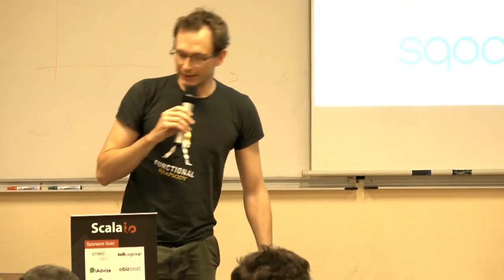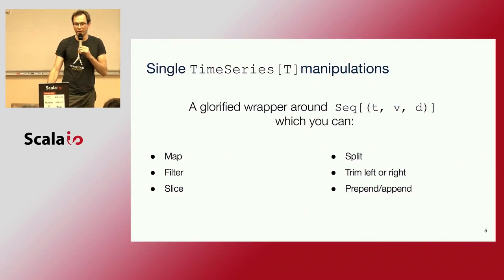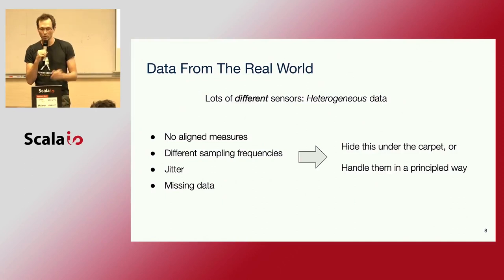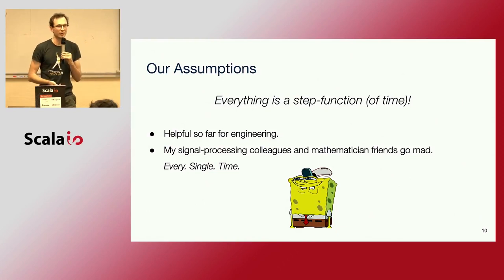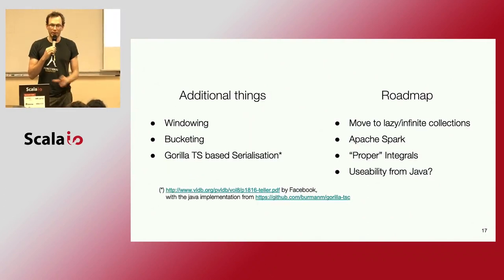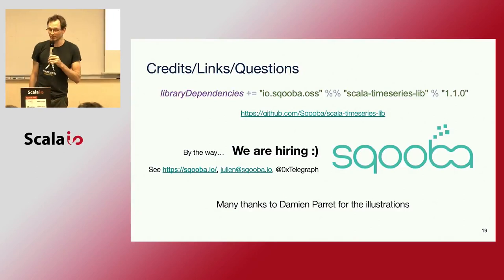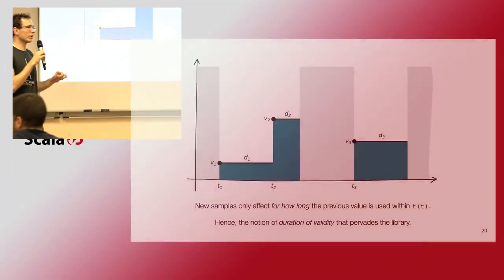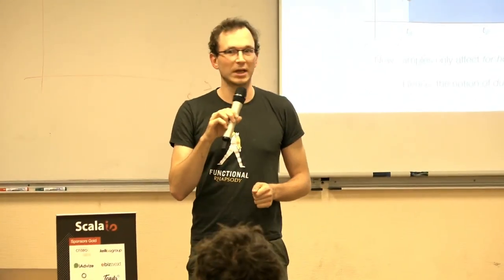Everything is a time-series. Where are the corresponding abstractions? How to … - Julien Perro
Everything is a time-series. Where are the corresponding abstractions? How to (almost) hide away a heterogeneous reality. - Julien Perro

Did you ever have to combine multiple sources of time-series like data that were: - misaligned - had different sampling frequencies - a lot of missing measures? This kind of situations generated enough frustration for us to come up with an abstraction to hide all this under the rug: We present a small library, [scala-timeseries-lib] that abstracts the discreet and flaky nature of time-series data away, looking instead at them as functions of time, which can be arbitrarily combined. Multiplying, summing, ... over your heterogeneous series is a breeze, while you can build series of any objects and define your own operators between them. In essence, you can do: `val externalTemp: TimeSeries[Double] = ...` // load data from your favourite weather service `val internalTemp: TimeSeries[Double] = ...` // load data from your indoor sensor `val difference = internalTemp - externalTemp` // And very easily compute the difference. ... and stop worrying about the details once and for all.